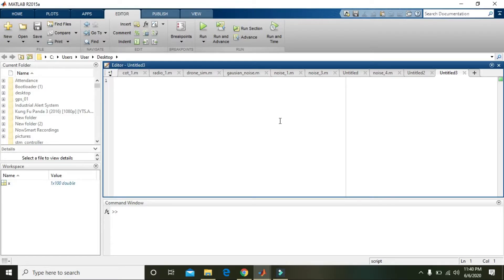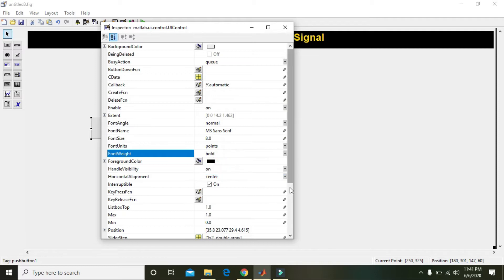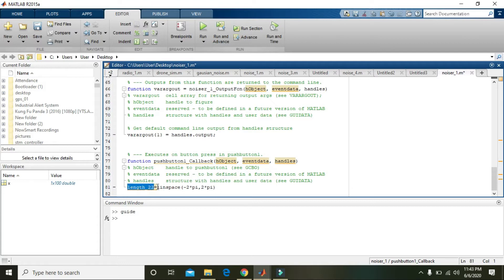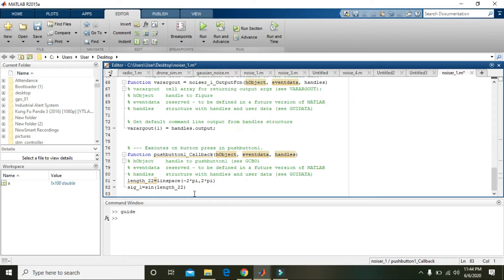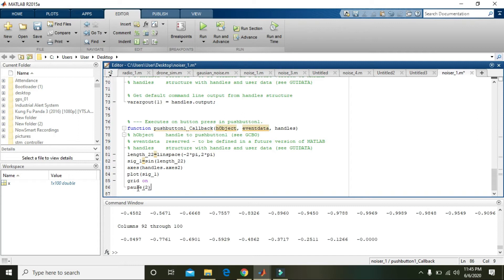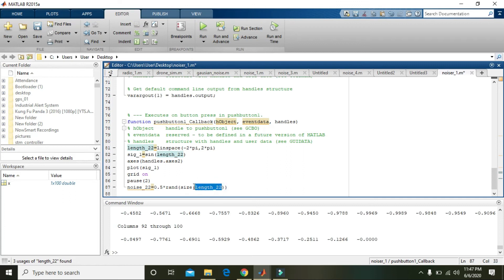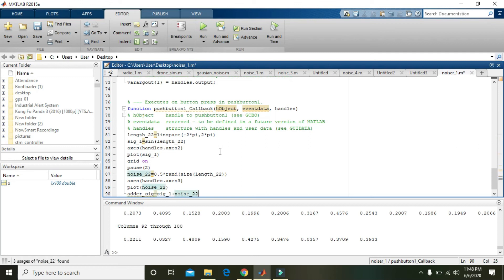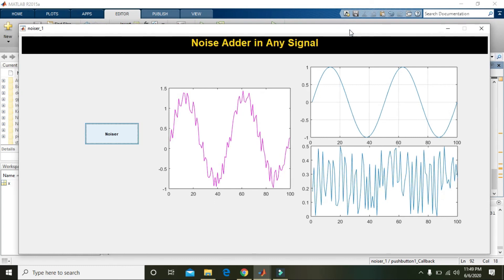How to add noise in the signal in matlab | adding noise in signal in matlab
Link for matlab files to be downloaded

how to add noise in any signal in matlab
addition of noise in any signal in matlab
In matlab noise addition in signal
Noise addition in any signal in Matlab
addition of unwanted noise in any signal like sound or sin wave etc
inserting noise in a signal in matlab
introducing noise in a signal in matlab
how to distort signal by adding noise in matlab
signal distortion by adding noise in matlab
project on noise adding in a signal in matlab